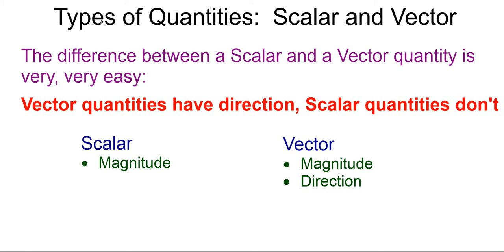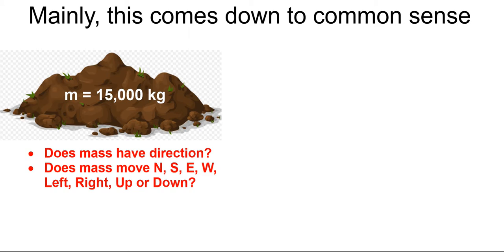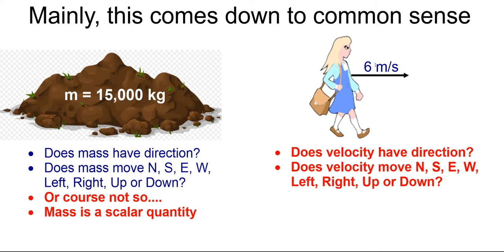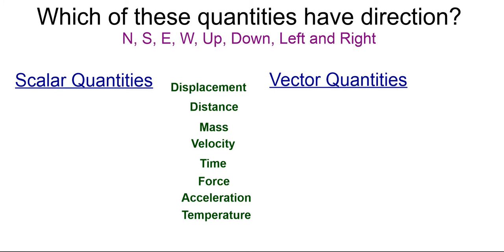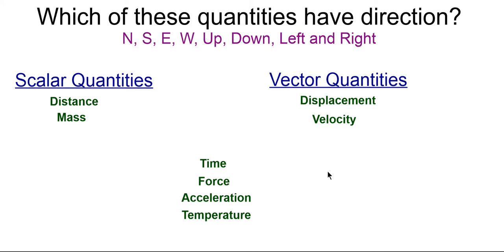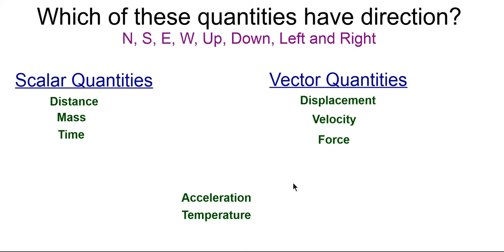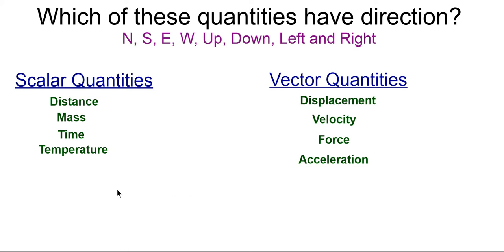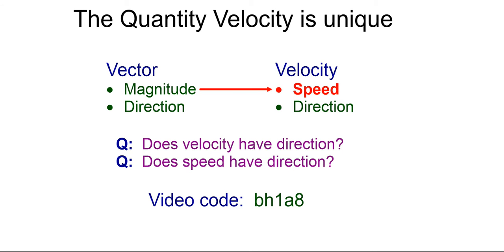Types of Quantities, MCAS Reviewei 2018